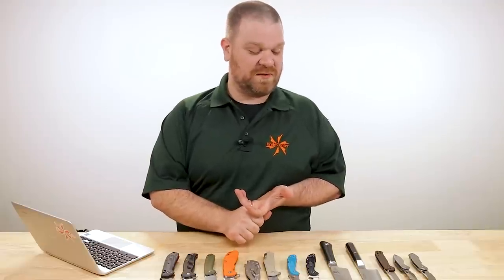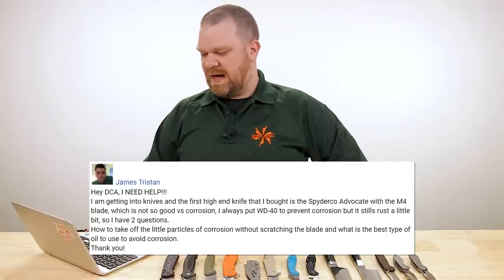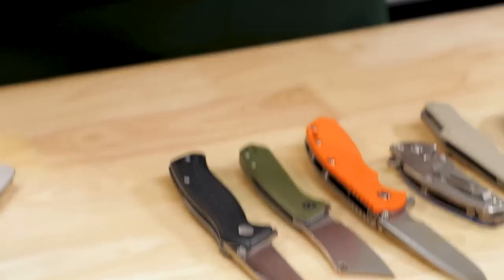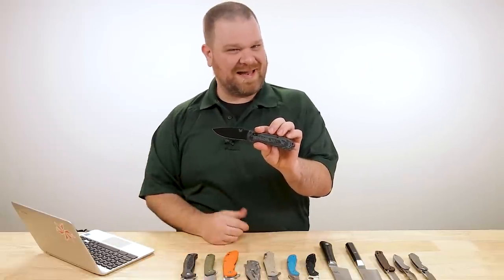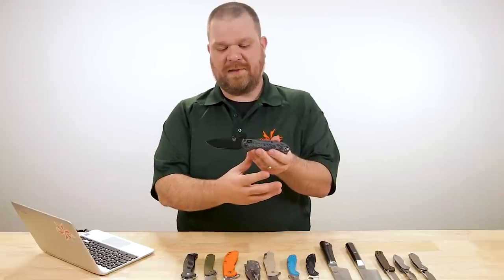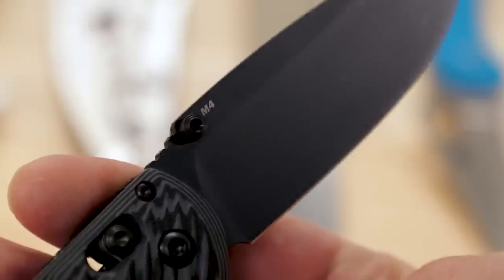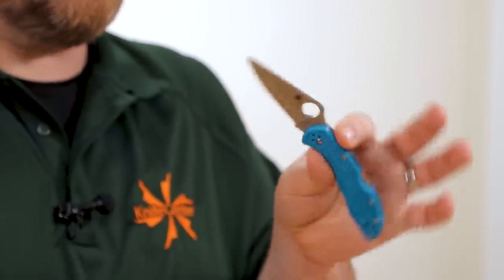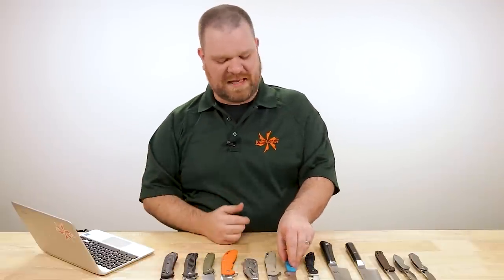KnifeCenter FAQ #53: Worst Knife Names? + WD-40 For Knives? Shun vs Miyabi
Can you use WD-40 on a knife? Plus, we’ve got great flipping action with washer-based pivots, Jesper Voxnaes designs, and two premium chef’s knives go head-to-head. And what is the best knife you’ve seen that’s let down by a lousy name?

0:00 Intro
0:51 Treating Corrosion on Carbon Steels
3:12 Best Flippers without Bearings
7:52 Work Utility Knives
11:39 Miyabi Koh vs Shun Sora
17:18 A Knife By Any Other Name
18:48 Upgrade from the CRKT Pilar
20:52 Why Aren’t All Pocket Clips Deep-Carry?
21:34 As Seen on TV!